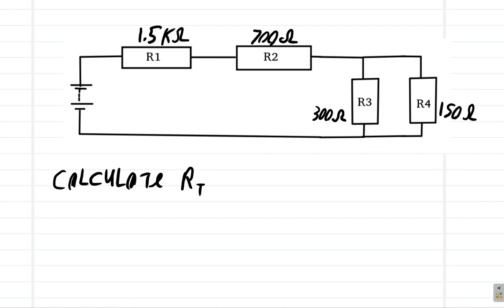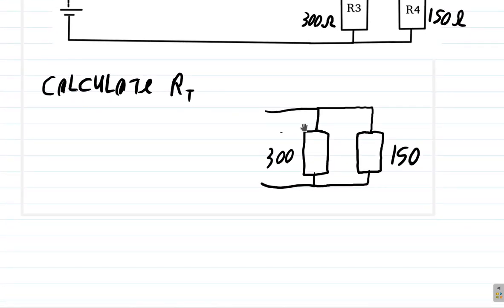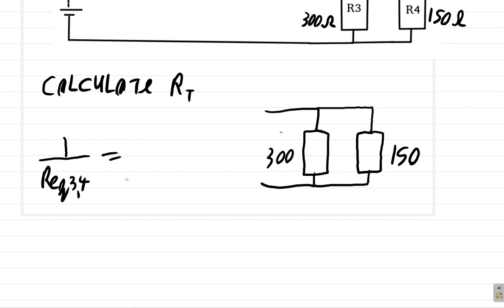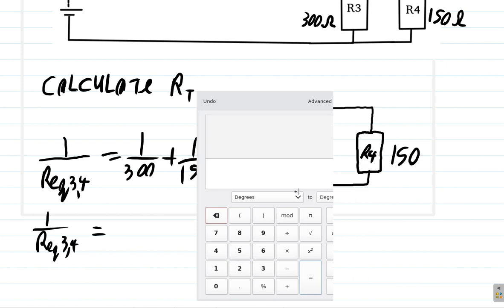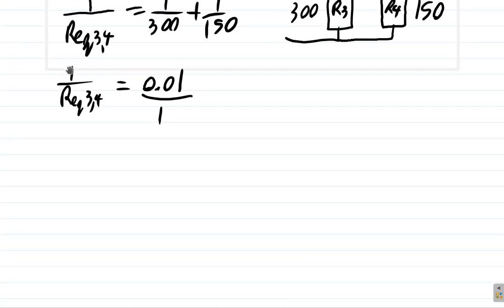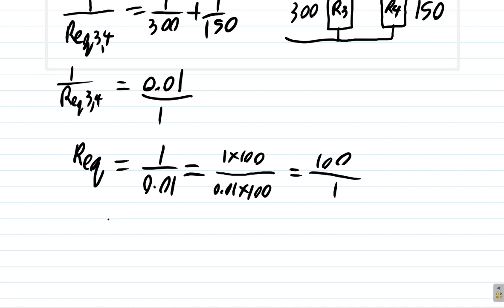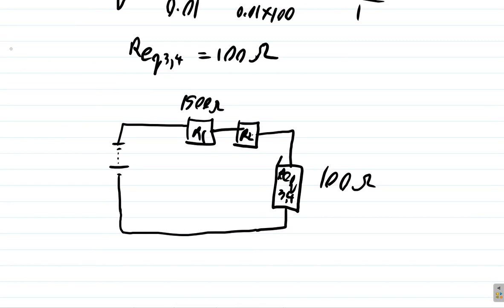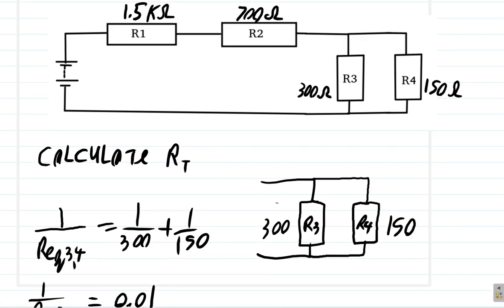Series Parallel Circuit Calculation Sep 22 2023 1